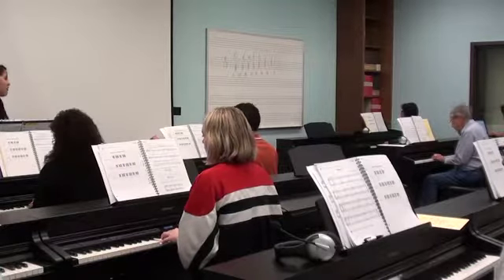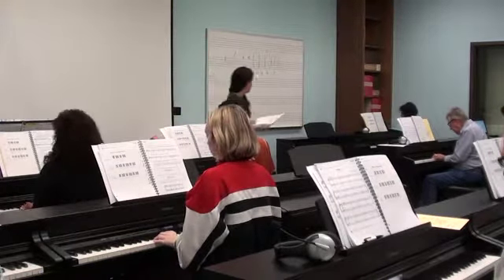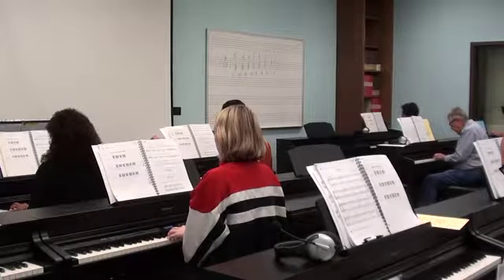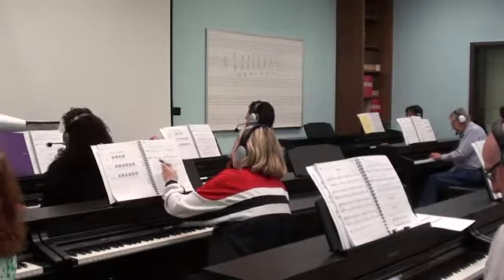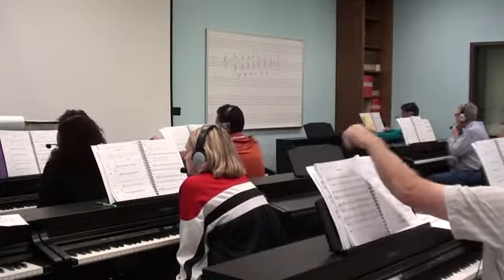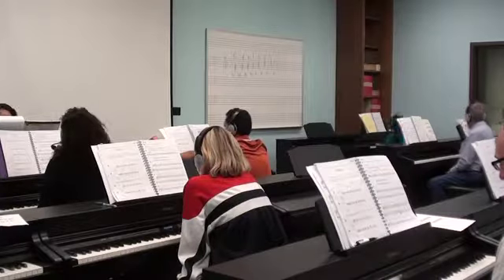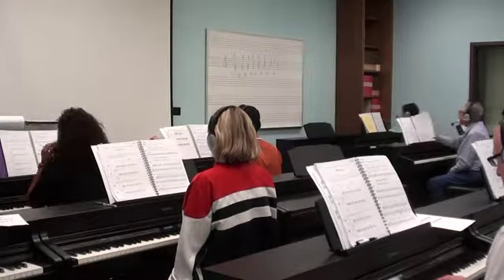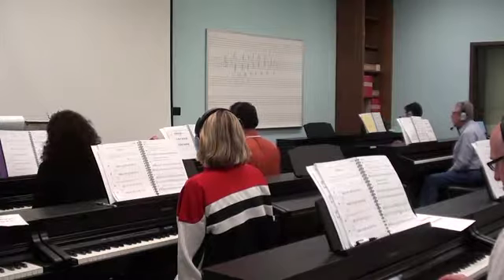Thur 10/26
Amazing Grace ensemble
Fingerings for chord inversions (handout)
p. 53 keyboard theory-- close position chords
p. 55 Harmonization item c (use tonic and dominant 7th chords)
CONNECTIONS on pg. 48